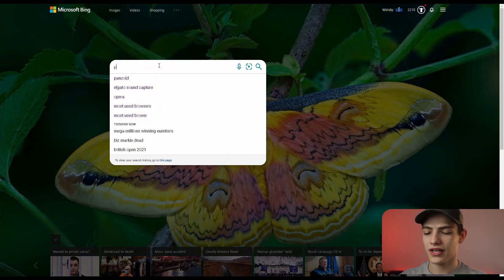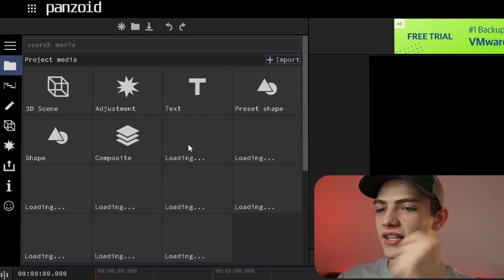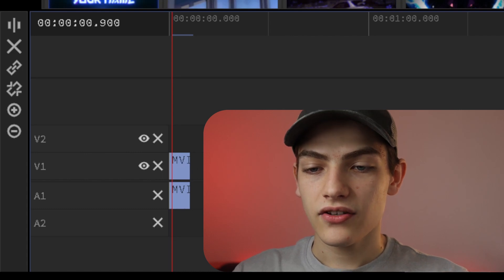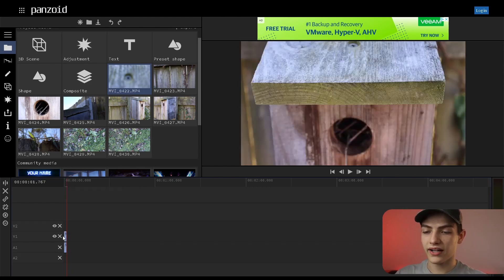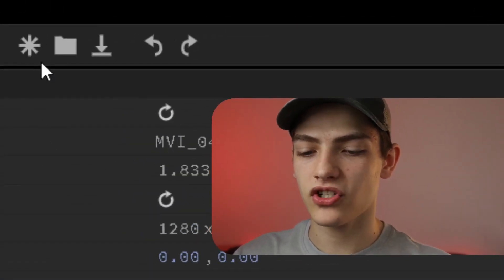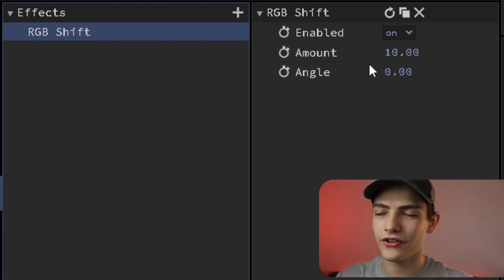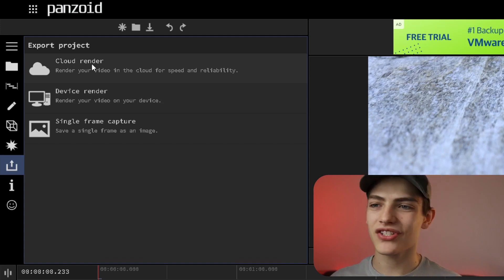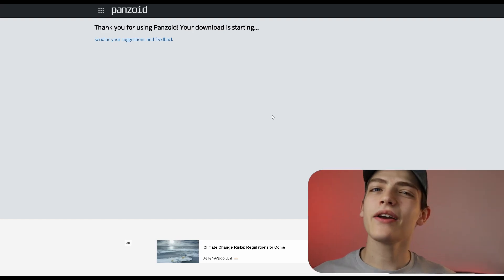Panzoid Video Editor Full Walkthrough - From Import to Export!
In this video we go through start to finish(import to export). This is all done in the browser using Panzoid Video Editor. This is all done in the browser and is super powerful compared to others. So with that said lets get into the edit.

⌚Timecodes --
0:00-0:38 - Opening Program
0:38-0:55 - Project Settings
0:55-1:20 - Import
1:20-2:45 - Basic Editing
2:45-4:03 - Basic Options
4:03-5:46 - Save Project
4:46-5:46 - Adding Effects
5:46-7:20 - Exporting
7:20-7:37 - More Videos

 🆓 Free resources --
⏯ Other Channels ::
Gaming- MalakyPlaysGames
Vlogging - MoreMalaky